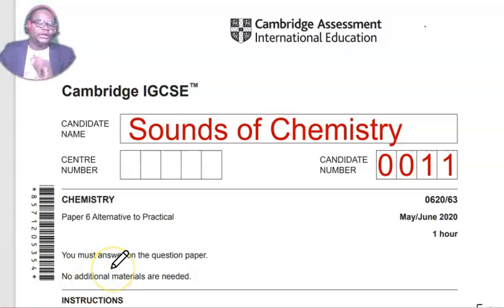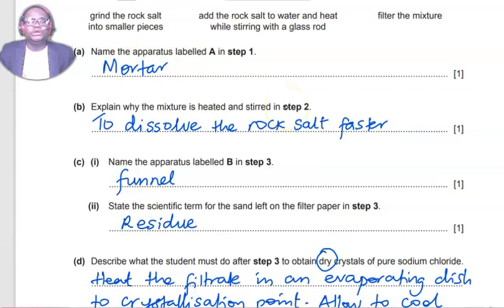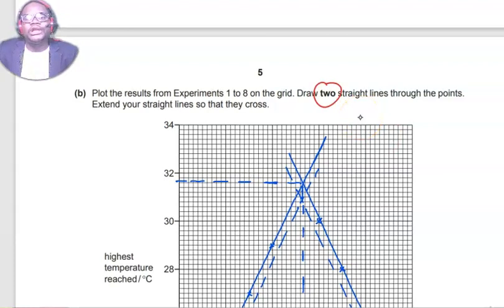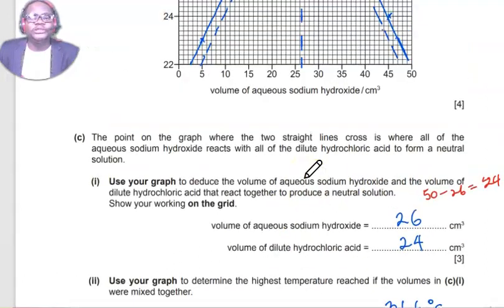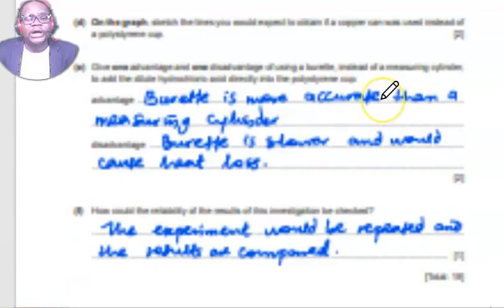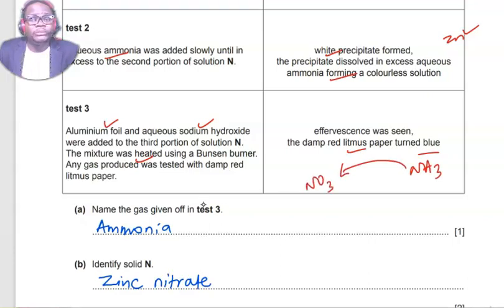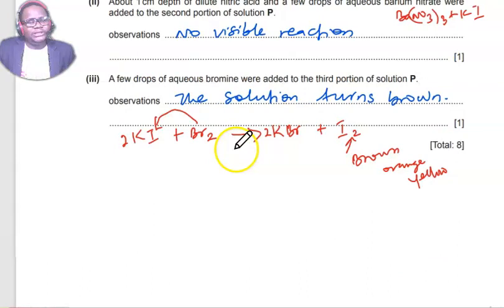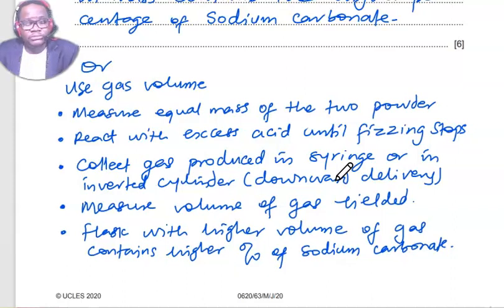IGCSE CHEMISTRY 0620 PAPER 63 M/J 2020 PRACTICAL FULL GUIDE